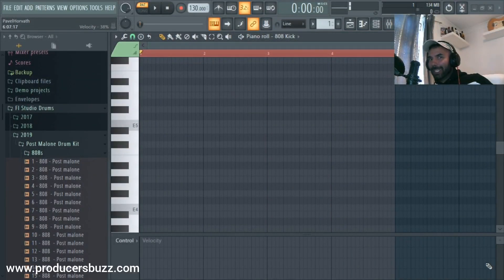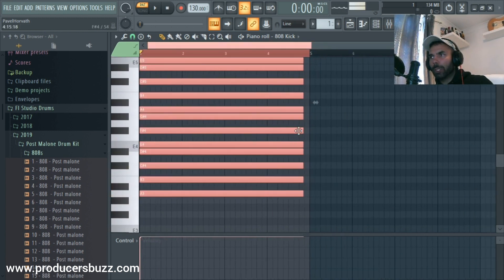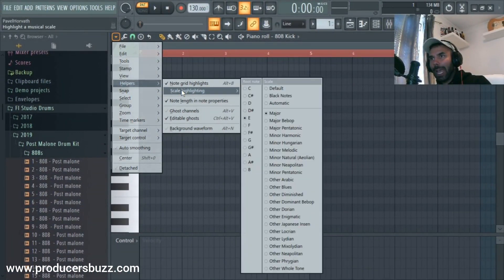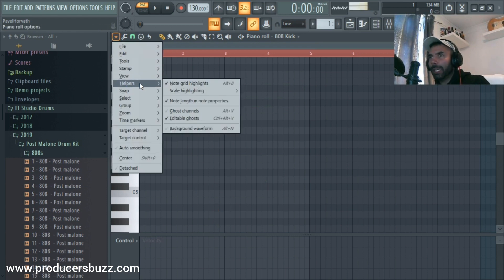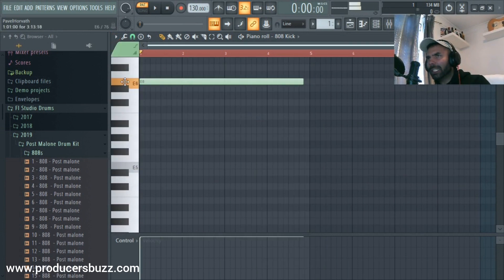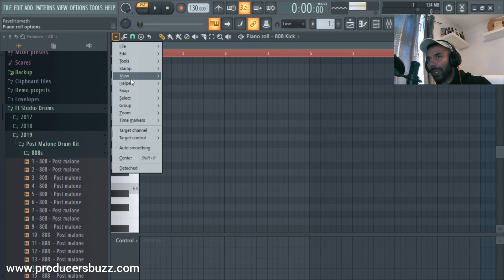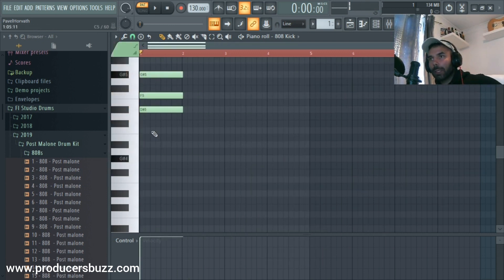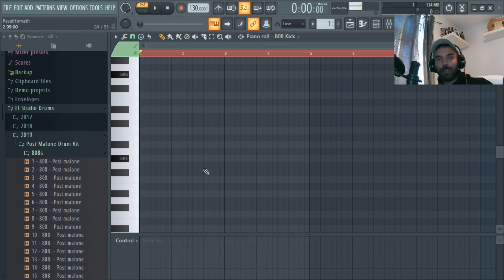Don't Draw Scales in FL Studio! Do This Instead - [FL STUDIO TIPS & TUTORIAL]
Don't Draw Scales in FL Studio!  There is a faster way to get all your Major and Minor scales in FL Studio. This is a simple FL Studio tutorial/Tip on how to setup your scale with just a few clicks automatically using the fl studio helper settings.